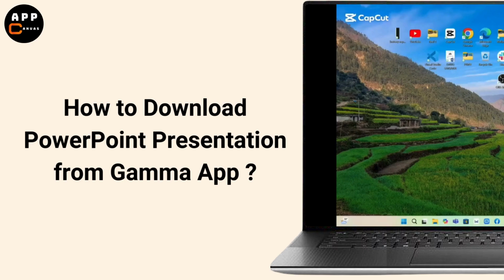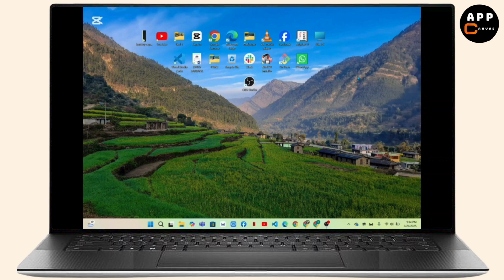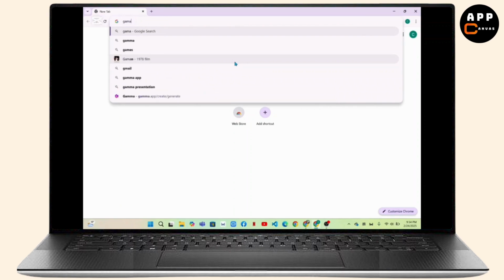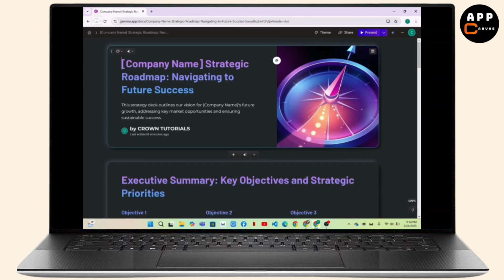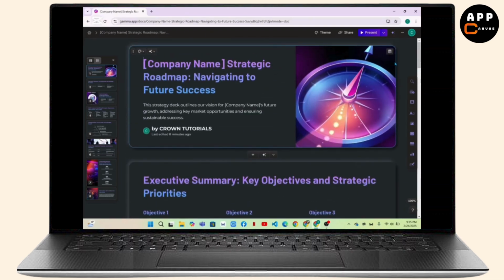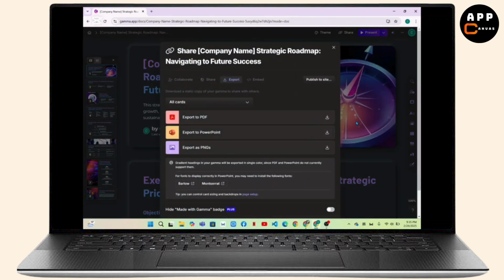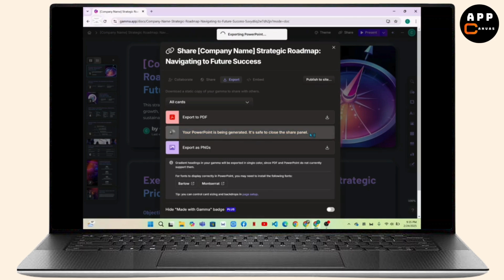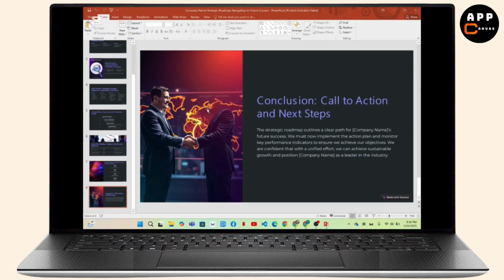How to Download PowerPoint Presentation from Gamma App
Learn how to easily download a PowerPoint presentation from the Gamma app in this step-by-step tutorial. Whether you're looking to download your presentation for offline use or share it in PowerPoint format, this video guides you through the entire process!

In this video, you'll discover how to download your Gamma app presentations and save them as PowerPoint files. You'll also learn how to create professional presentations using Gamma AI and export them with ease.

Timestamps:
0:00 Introduction
0:20 Step 1: Accessing Your Gamma Presentation
0:45 Step 2: Downloading Your Presentation as PowerPoint